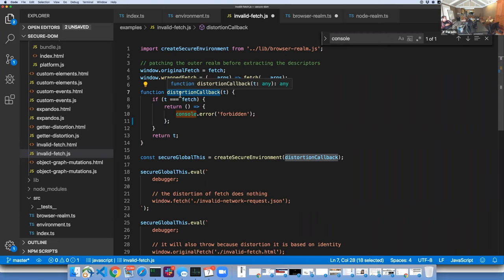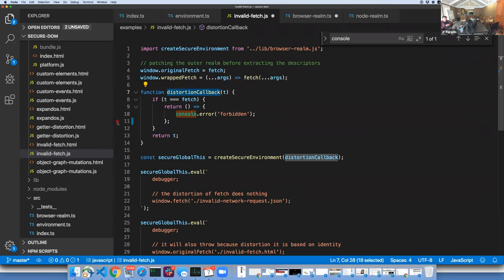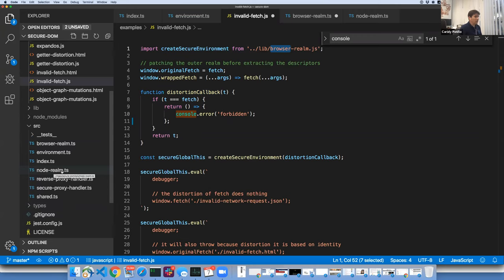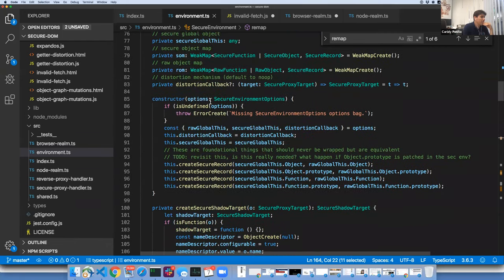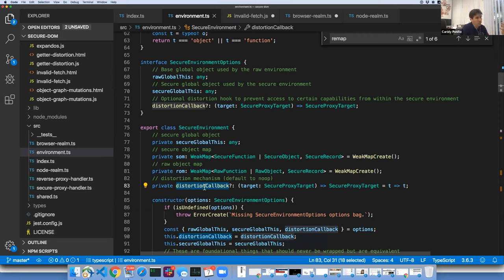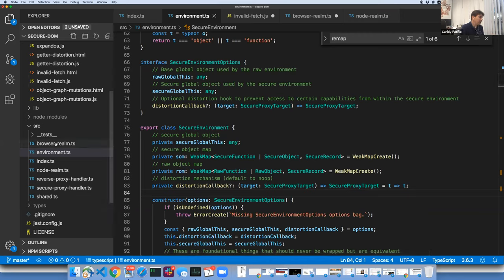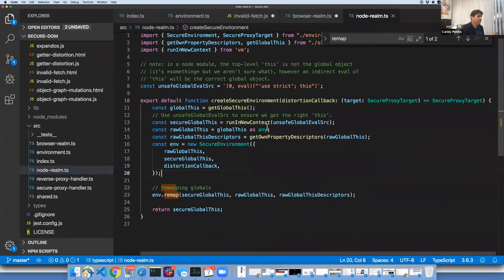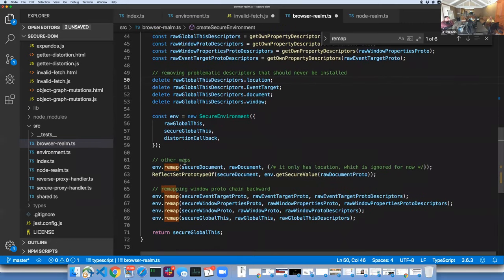SES-mtg: Bleaching the browser global object!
The browser can be made safer than we thought!